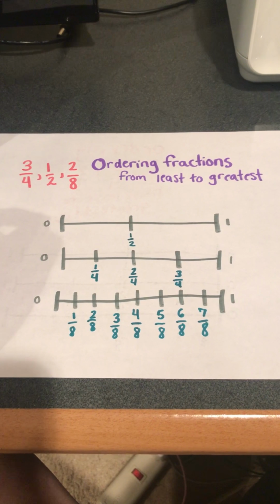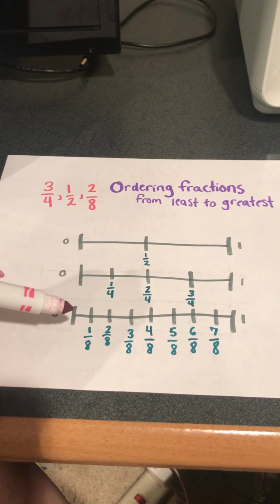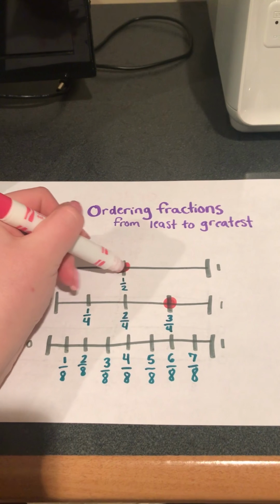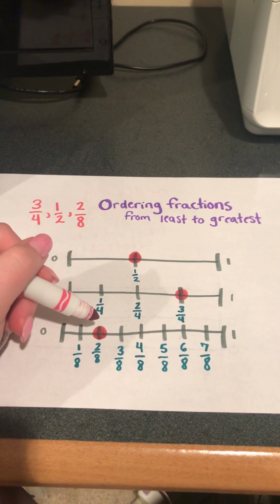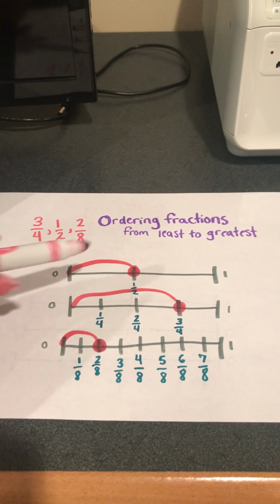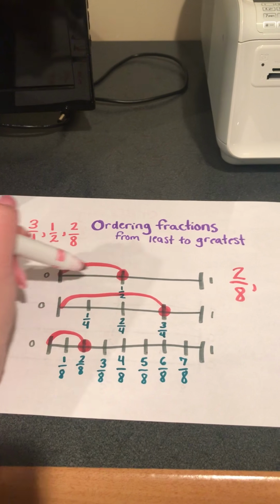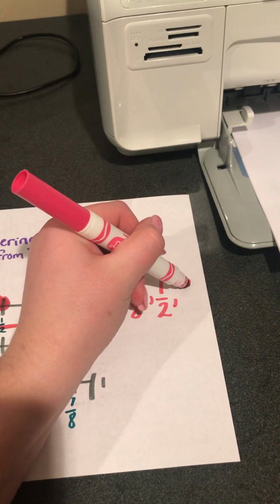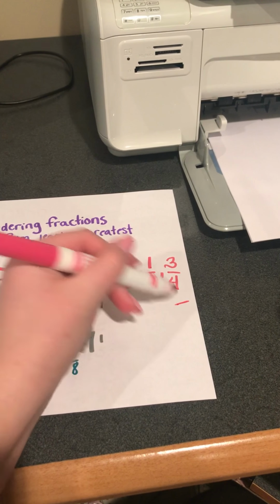Ordering Fractions using a Number Line